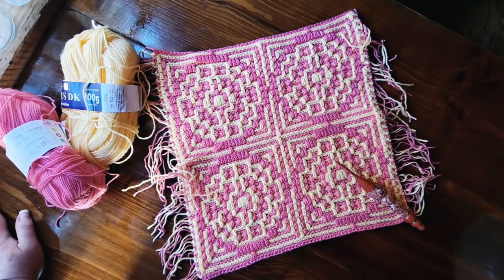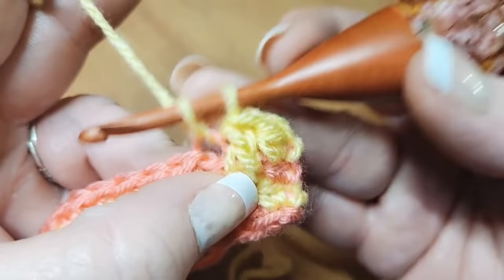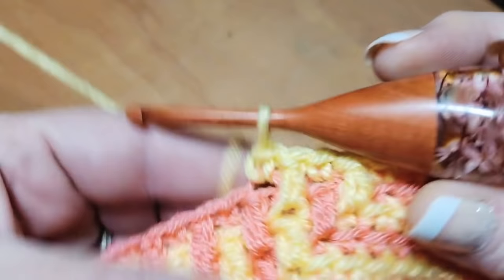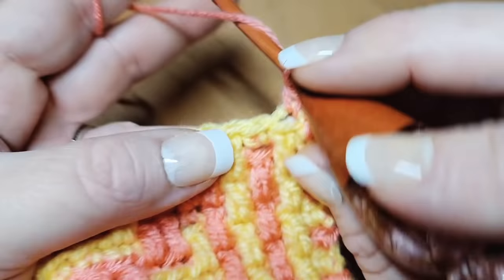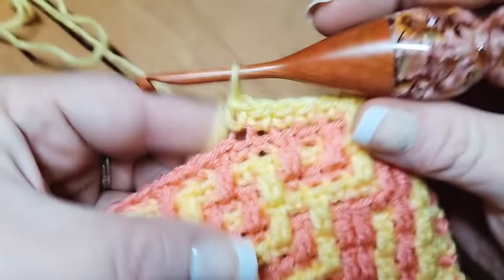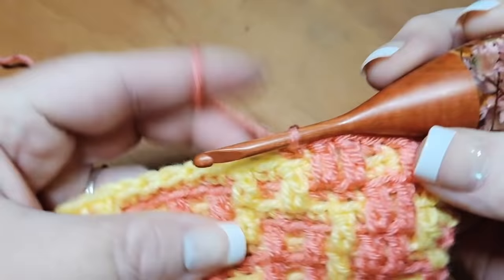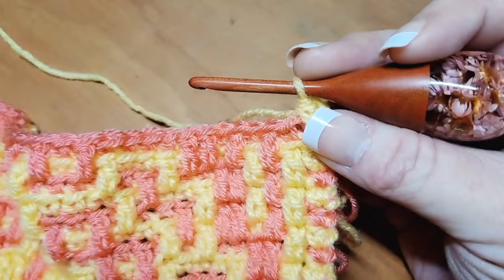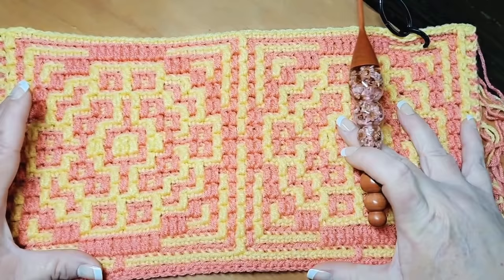Mosaic Crochet Pattern #41 Art Deco Inspired Flower Design - Multiple of 28 + 4 - DESIGN #1 Chart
Welcome to Mosaic Monday! In this tutorial I will teach you how to crochet  this easy but beautiful design! I teach and design in Overlay Mosaic Crochet.

🎯The chart and row by row repeats (written row instructions) can be found in my Etsy shop

🚩THIS TUTORIAL IS FOR DESIGN #1 WHICH IS CHART 1 AND CHART 4 IN THE CHART SET.

⏰⏰ROW START TIMES⏰⏰:
Starting: 01:04
Row 1: 01:50
Row End: 03:57
Joining on: 04:48
Row 2: 06:30
Row 3: 08:01
Row Ends: 15:56
Row 4: 18:54
Row 5: 23:00
Row 6: 28:03
Row 7: 31:36
Row 8: 36:25
Row 9: 41:47
Row 10: 47:37
Row 11: 52:17
Row 12: 56:29
Row 13: 01:01:05
Row 14: 01:05:44
Row 15: 01:09:24
Row 16: 01:13:16
Row 17:  01:17:16
Row 18: 01:21:18
Row 19: 01:24:50
Row 20: 01:29:11
Row 21: 01:33:15
Row 22: 01:37:11
Row 23: 01:41:15
Row 24: 01:46:16
Row 25: 01:50:37
Row 26: 01:54:54
Row 27: 01:59:36
Row 28: 02:04:24
Row 29: 02:08:34
Row 30: 02:12:26
Row 31: 02:16:07
Row 32: 02:19:20

🌞REPEAT ROWS 3 through 32 to continue working up.  I recommend working Row 3 as the last row on your project.
🌈COLOR CHANGES: If you want to swap colors out as you move up on larger projects I recommend doing so when you start the repeat rows over.

🦊🦊PROJECT IDEAS🦊🦊

Working  FLAT, Suggested starting chains for various projects - counts include +4 at end:
Baby blanket: 116 chains depending on yarn size used

Throw blanket : 172 chains, yarn size will affect total width and the number of repeats is up to you
and will determine total length

Tote or Throw Pillow: 60 chains, make 2 and seam together or make 5 and create a cube by seaming together

Makeup or Notions bag: 32 chains, make 2 and seam together adding a zipper; or for a larger option chain 60, make 2 and seam together

Scarf: 32 to 60 chains depending on yarn size used and desired width. I recommend size 3 light weight yarn or smaller for wearables.

Table Runner:  60 chains (approximately 12in wide table runner, you will work until desired length is achieved)

🦋🦋IN THE ROUND🦋🦋:
Makeup or Notions bag/ Clutch: 56 or 84 chains depending on yarn and hook used

Throw Pillow: 20" to 24": chain 112 for size 4 yarn with 4.5mm hook  or 140 chains with DK and 2.75mm to 3.5mm hook

Large Bag/Tote/Pillow: 140 chains for size 4 yarn, 168 chains for DK or smaller with 2.75mm hook

HOOK SIZE: I am using a G/4mm hook in this tutorial. This is a Nelsonwood hook in Pink Ivory Wood & Pink Star Flower

I recommend using the below hook sizes depending on yarn used:
3 DK yarn : 2.75mm to 4mm
Size 4 Medium/worsted weight: 5mm to 5.5mm.
Mixing 3 & 4 weight: 4mm to 4.5mm

THE YARN: I'm using size 3 yarn, any brand will work as well as any size.
Color A (background) : Deramores Studio Baby Soft DK in color Bubblegum
Color B (outline of shape):  Hayfield Bonus DK Extra Value in shade 0659 (light yellow)

⚠️Note on mixing yarn sizes 3 (DK) & Size 4 (Medium Worsted weight): THE TRICK TO MIXING YARN SIZES IS JUST KEEPING YOUR TENSION EVEN AND USING THE SMALLEST SIZE HOOK
RECOMMENDED FOR THE SMALLER YARN! You can use any yarn size you like and can use yarn that is all the same size, you do not have to mix yarn sizes.